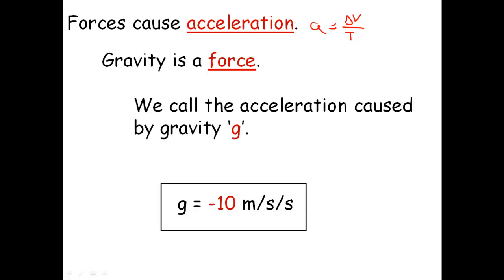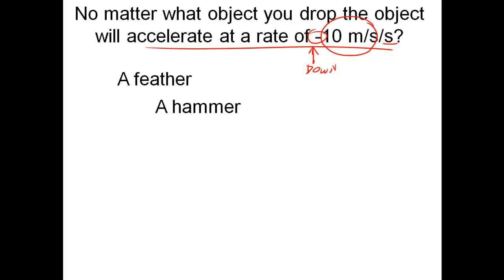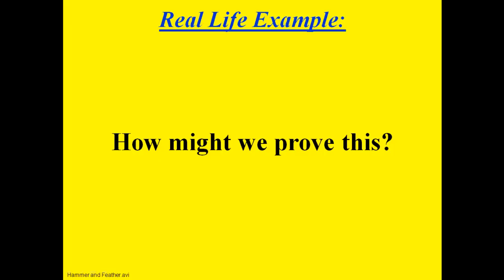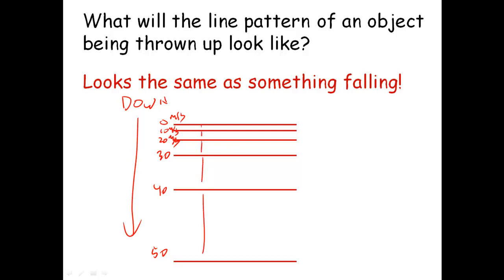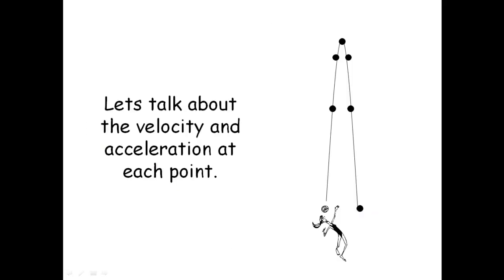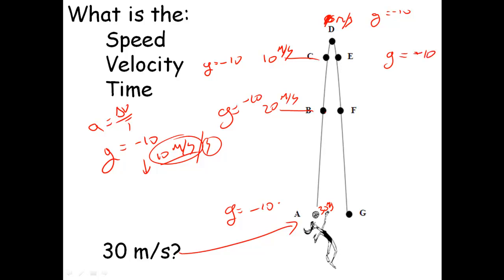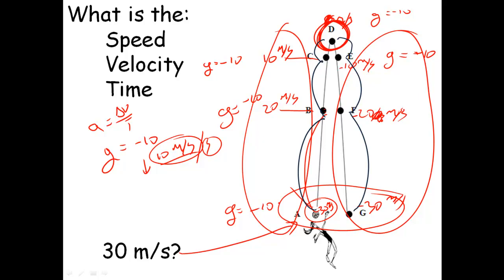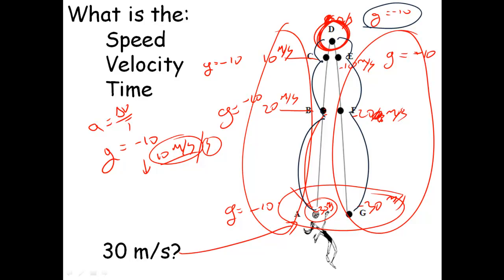Unit 2 Motion part 3 - Freefall Conceptually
To explore how gravity affects freefall.